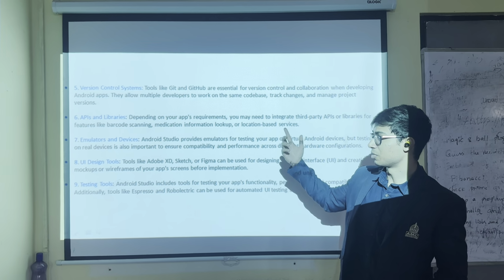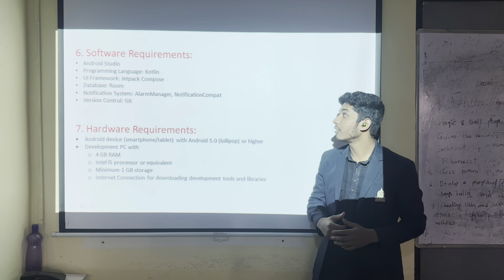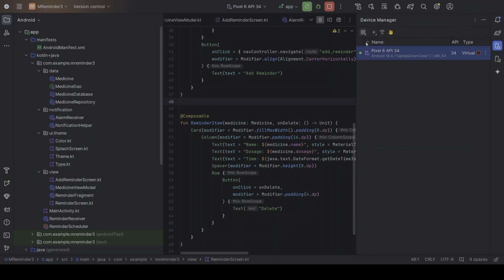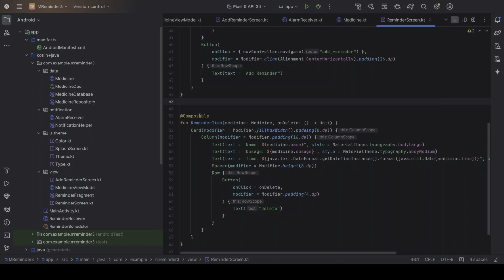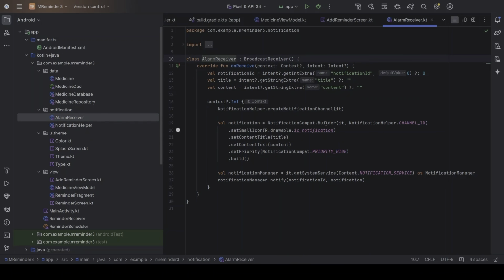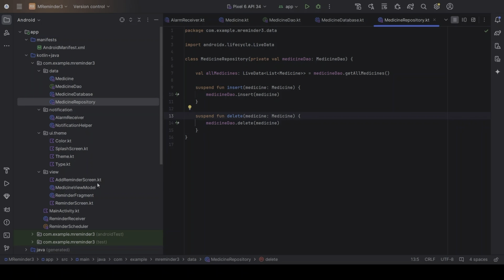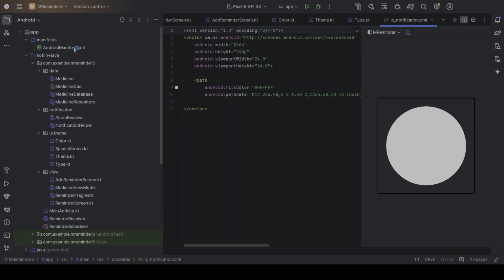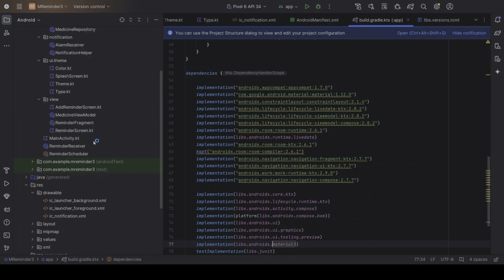Medicine Reminder App (Mini Project)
Medicine Reminder App created by:
LAEEQ AHMED (1AM21CS094)
LIKHITH HC (1AM21CS097)
MANASA.A (1AM21CS105)
MOHAMMED AMEEN KHAN (1AM21CS117)